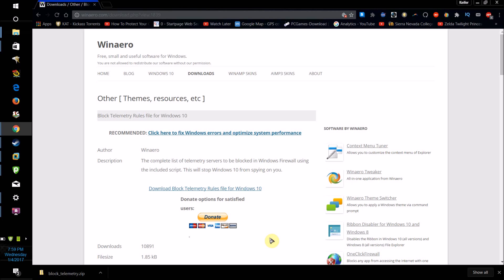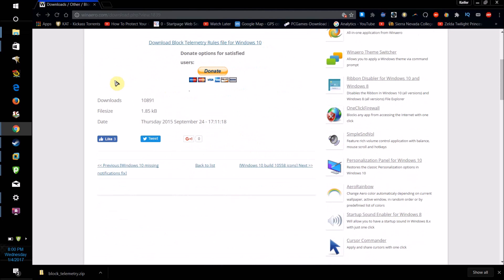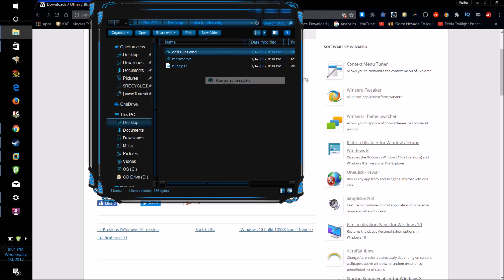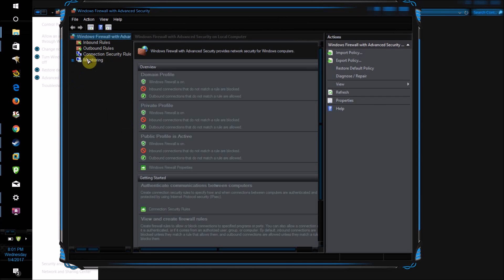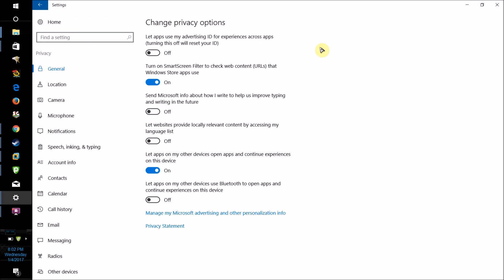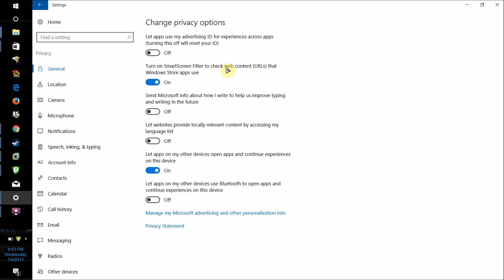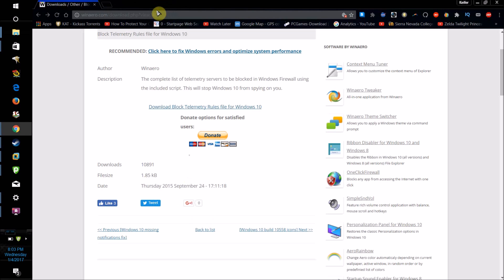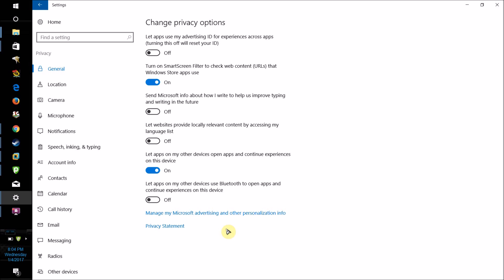How To Disable All Microsoft NSA Tracking Backdoors in Windows 10, 8, 7 2017, free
how to stop windows spying on you,
stop windows 10 spying,
stop spying on me windows 10,
windows 8.1 stop spying,
windows 10 can't stop spying,
stop windows spying,
stop windows 10 from spying,
how to stop windows spying,
how to stop spying windows 10,
stop windows 10 from spying on you,
how to stop windows 7 spying on you
how to stop microsoft spying on you,
windows 10 stop microsoft spying,
stop microsoft spying,
stop microsoft spying,
stop microsoft from spying,
how to stop microsoft spying,
stop microsoft spying,
how to stop nsa spying,